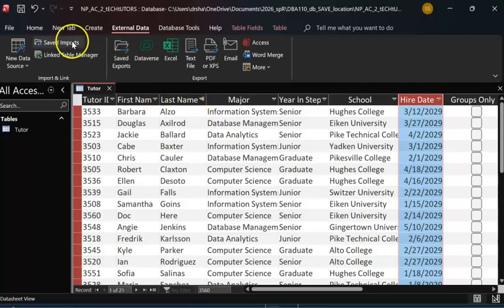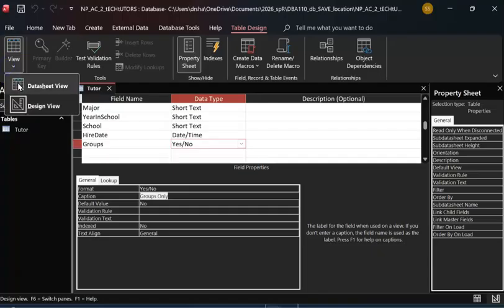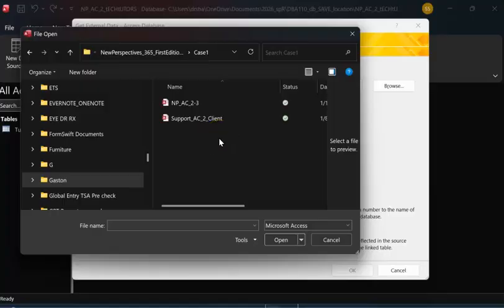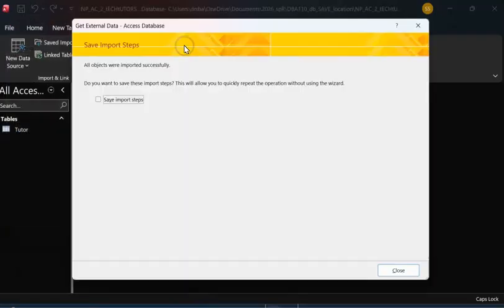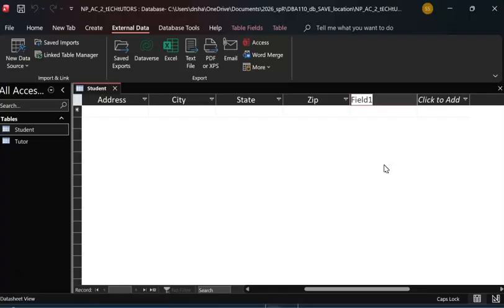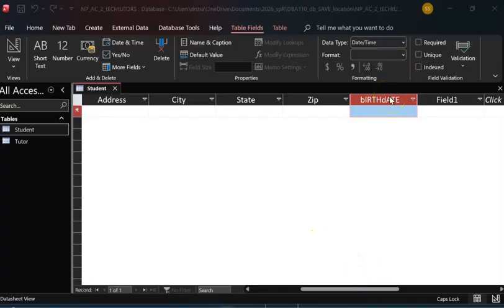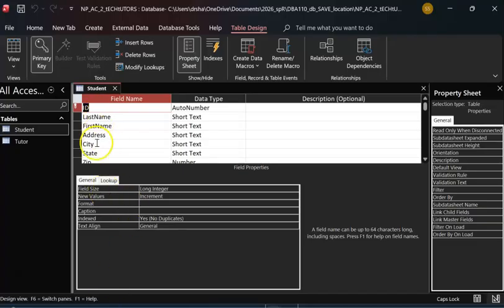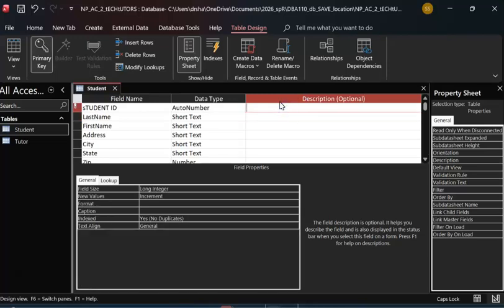DBA110_M2_v4_uptoTASK_10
Module 2
Video 4
This item covers up to TASK 10